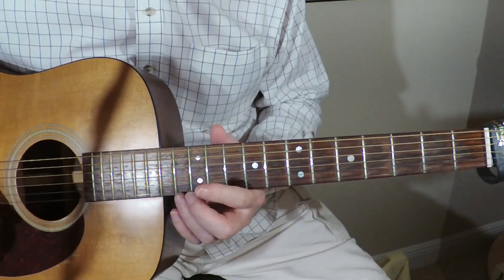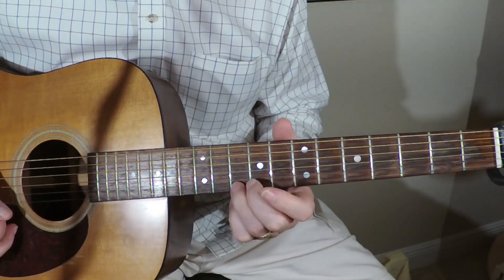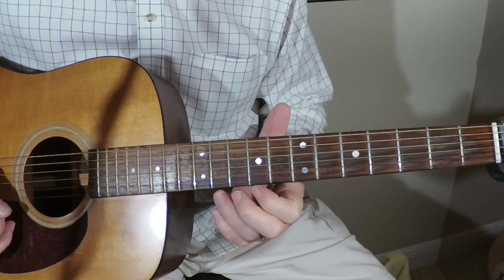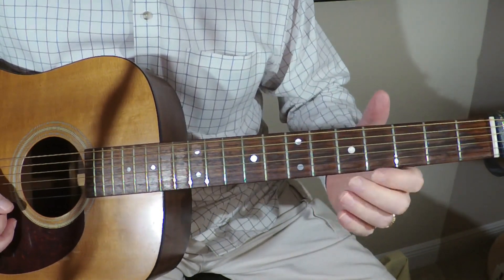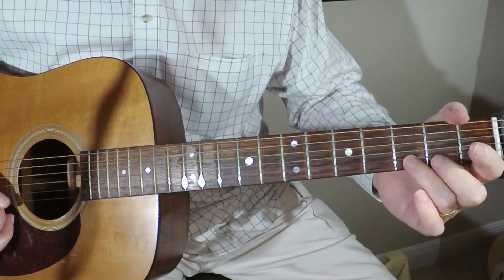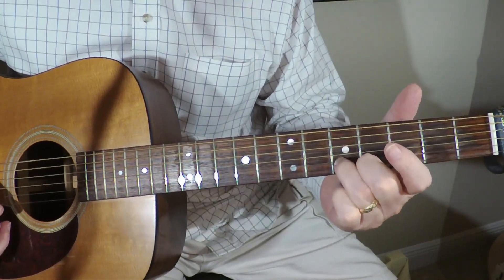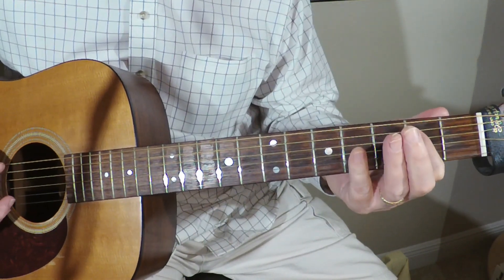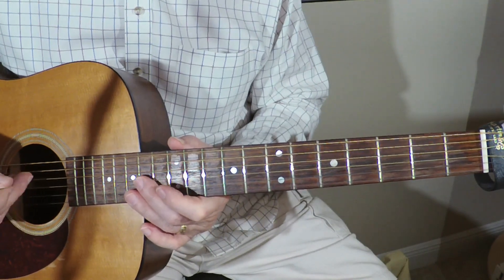#2 - Easy Beginner 12 fret Riff/Run in the Key of E - Acoustic Guitar Lesson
Learn an easy 12 Fret Practice Run starting from the 12th fret on Acoustic Guitar